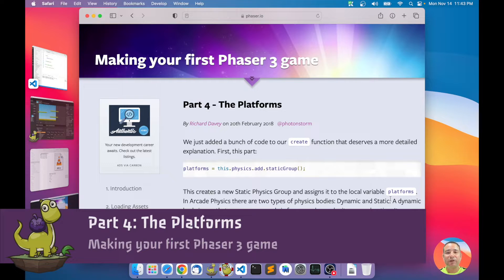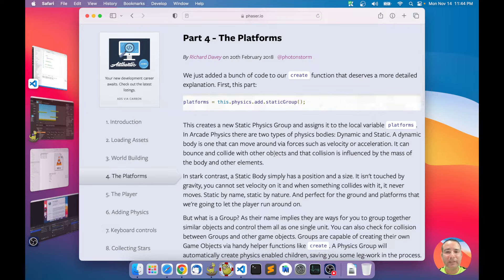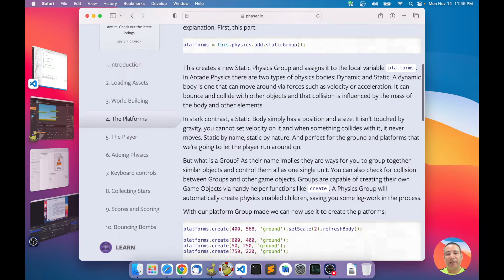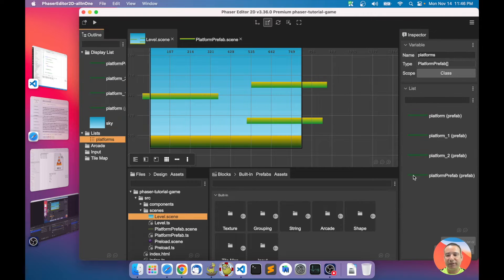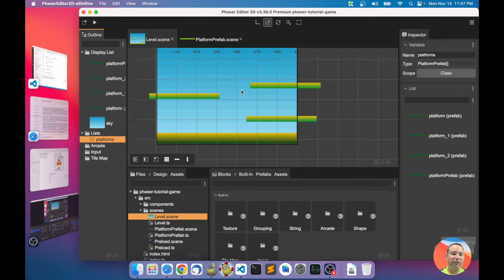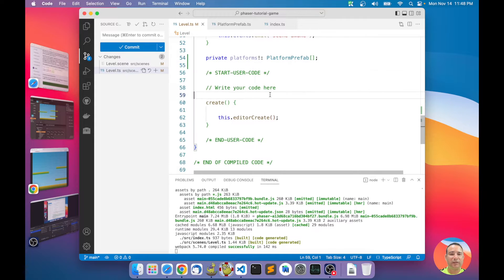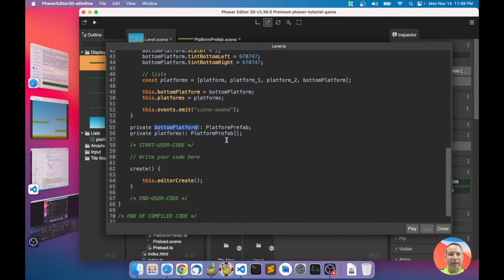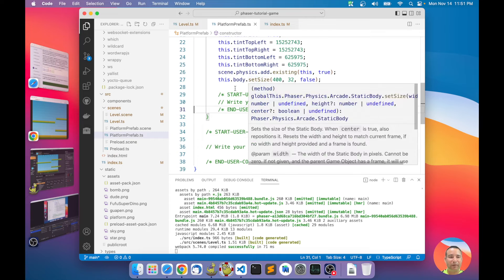[v3-2022] Part 4: The Platforms - Making your first Phaser game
This is the fourth video of the "Making your first Phaser game" series.

Part 4: The Platforms.

You learn:

- Grouping the platforms with an Object List (array)
- Refreshing the static physics body of the prefab instances.
- Merging user code with in the scene generated code.

This series is inspired by the Phaser official tutorial of the same name